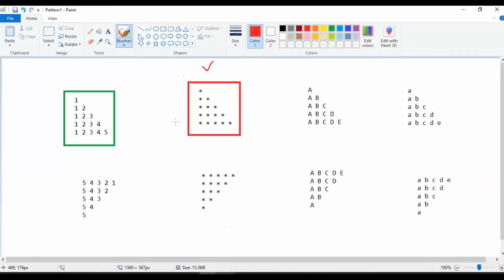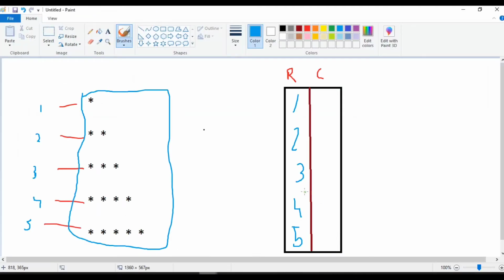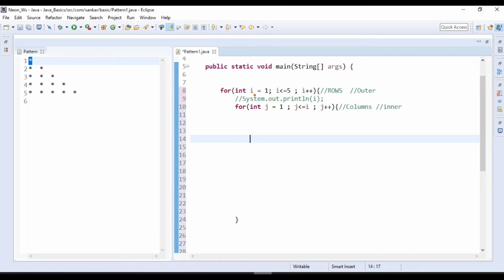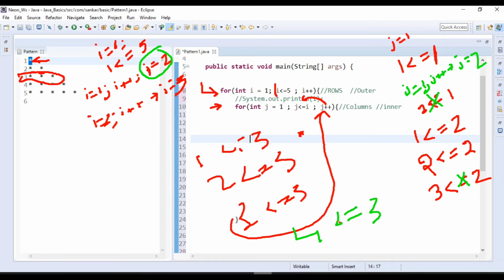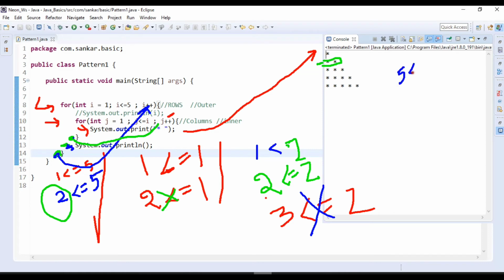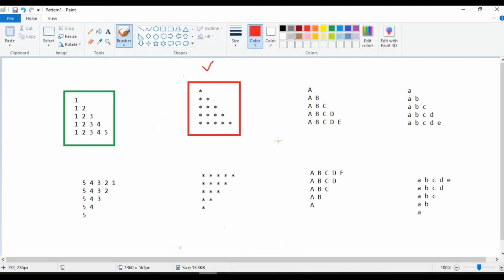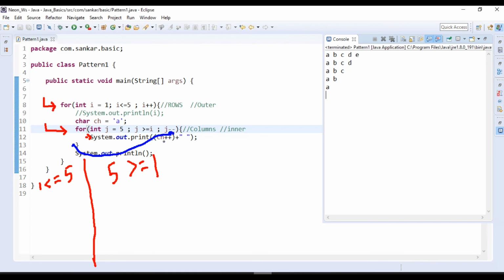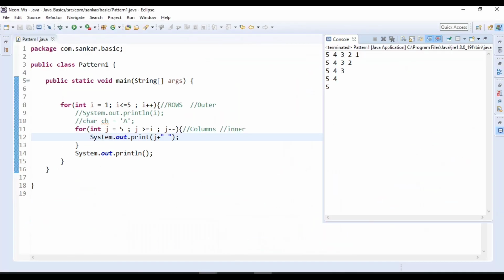🔴🔥Patterns in java | How to Print patterns in java | for loop | Nested for loop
In this video, I explained and written a program to print patterns, with simple logic.

1
1 2
1 2 3
1 2 3 4
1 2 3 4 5

A
A B

a
a b

a b
a

A B
A

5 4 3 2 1
5 4 3 2
5 4 3
5 4
5